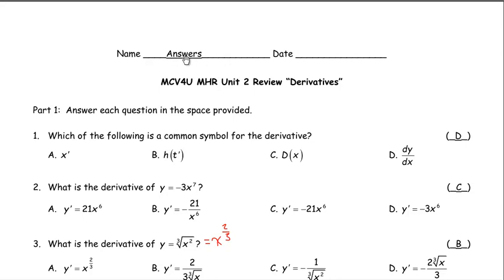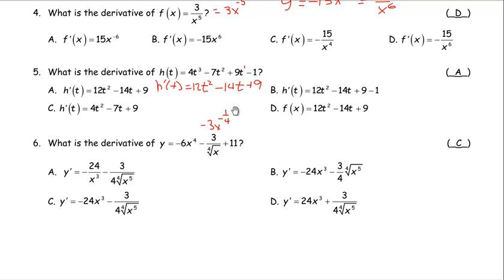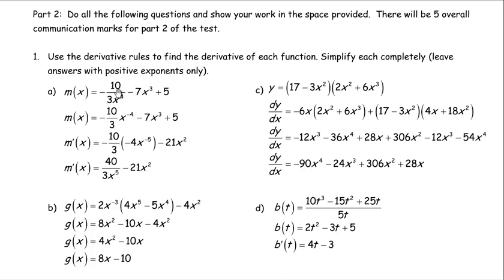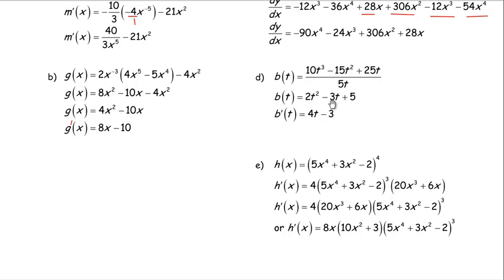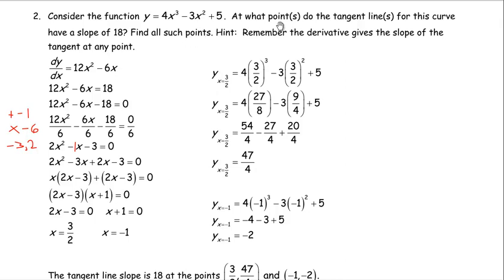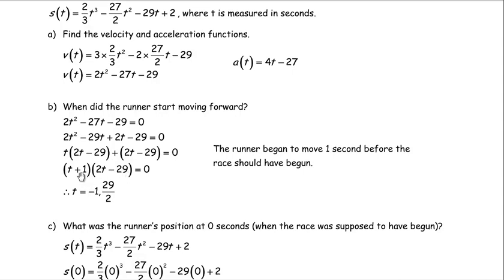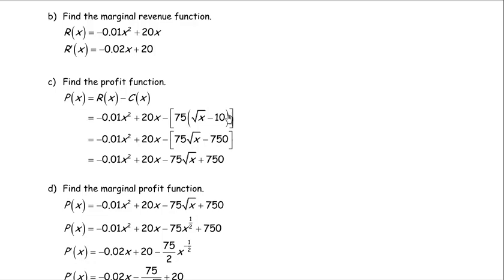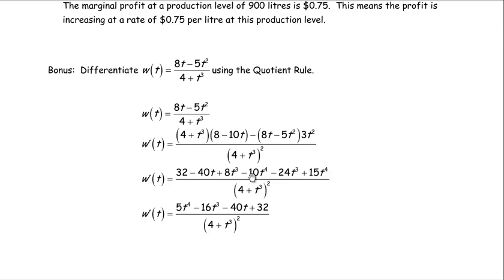MCV4U MHR Unit 2 Review Derivatives Answers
This tutorial discusses (in detail) the solutions to a Calculus test on differentiation.  Topics include power rule, sum/difference rule, chain rule and the quotient rule.  Examples include both multiple choice questions and long answer including tangent line questions, velocity and acceleration and a business profit - revenue - cost question.
This tutorial was created for the Calculus & Vectors (MCV4U) course in the province of Ontario, Canada and aligns with the McGraw-Hill Ryerson  Calculus & Vectors textbook.
A pdf copy of the review plus answers can be found at this